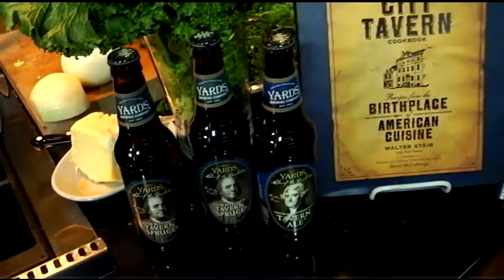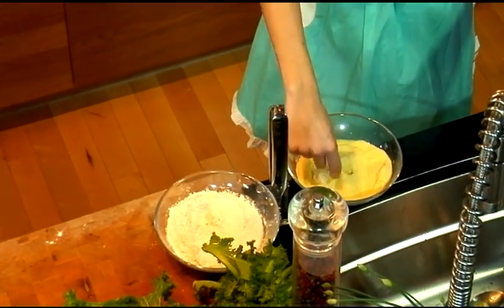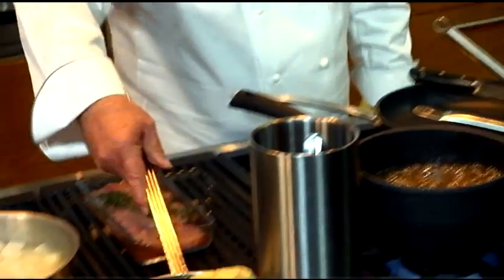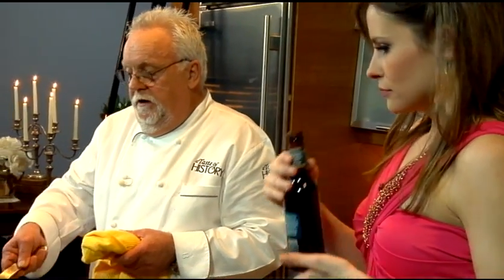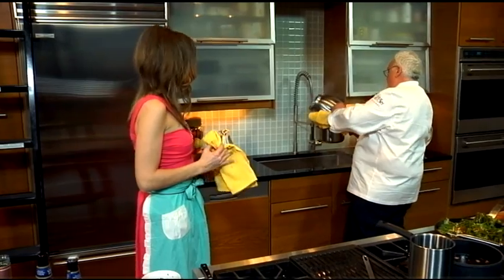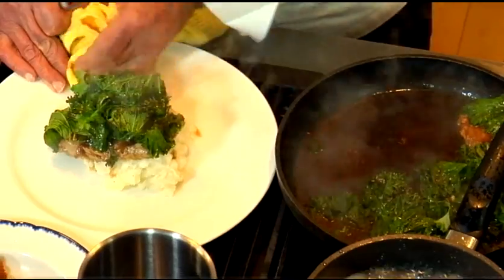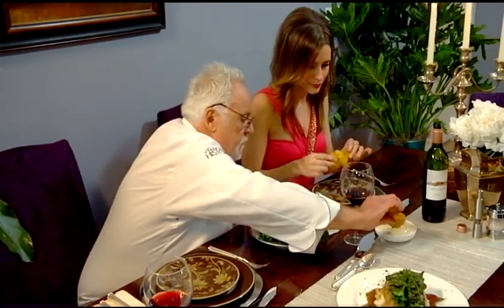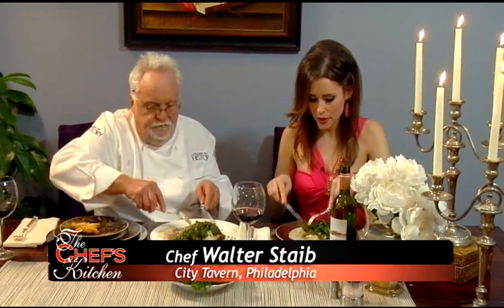Fried Oysters and Pork Tenderloins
Chef Walter Staib, from City Tavern in Philadelphia, shows how to prepare two quick dishes: fried oysters and pork tenderloins